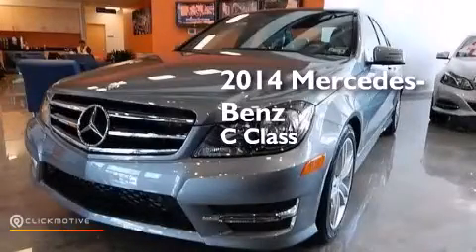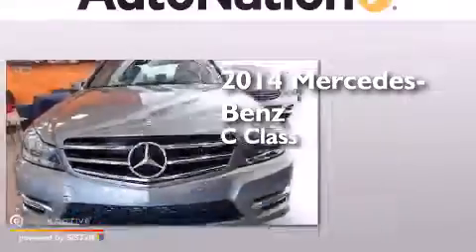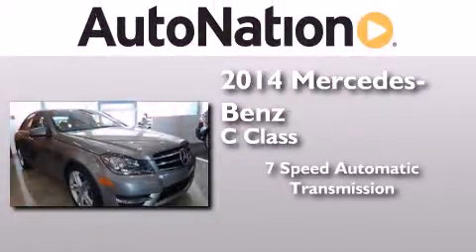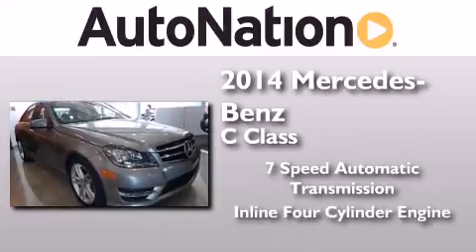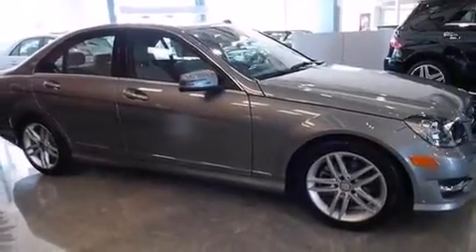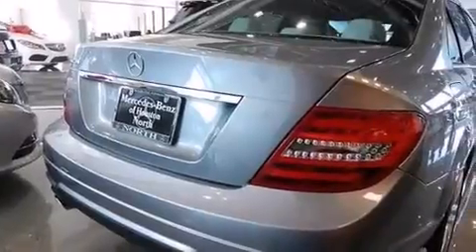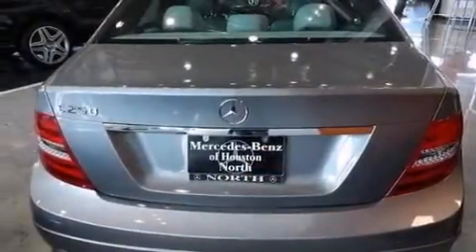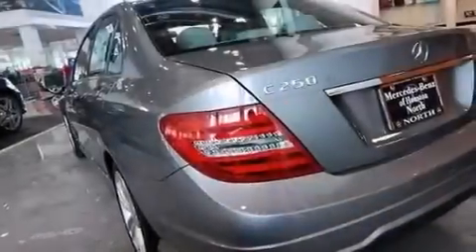2014 Mercedes-Benz C250 Sport Houston TX 77090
We have been honored to serve the Houston TX area , we promise that your experience at our dealership will exceed your expectations ! Year : 2014 Make : Mercedes-Benz Model : C250 Engine : Intercooled Turbo Premium Unleaded I-4 1.8 L/110 Trans . : Automatic Exterior : Palladium Silver Metallic Miles : 10 Interior : Ash Mercedes-Benz of Houston North 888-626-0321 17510 I-45 North Freeway Houston , TX 77090